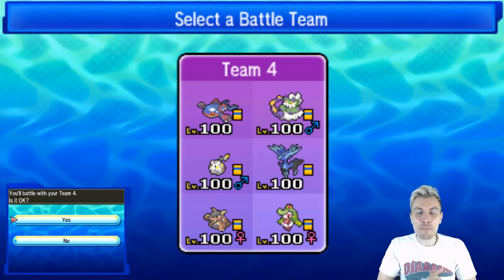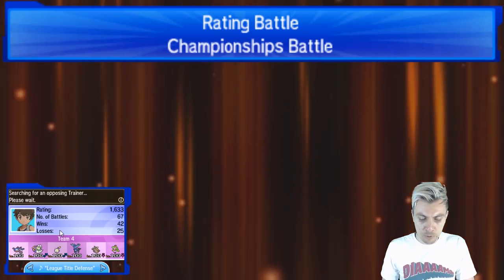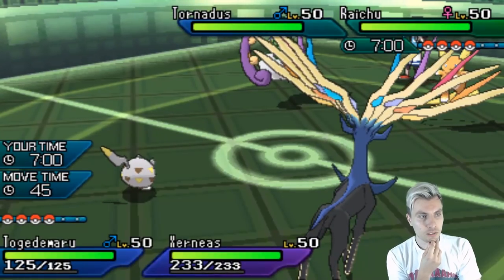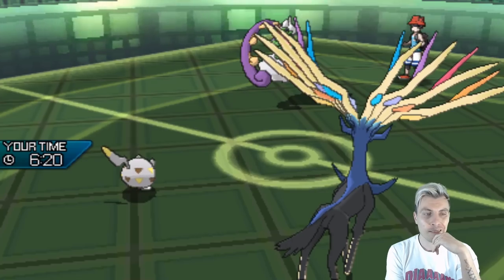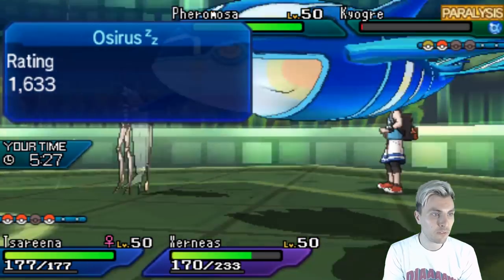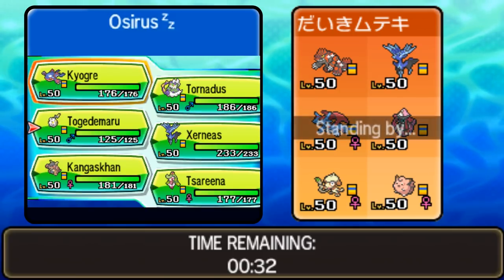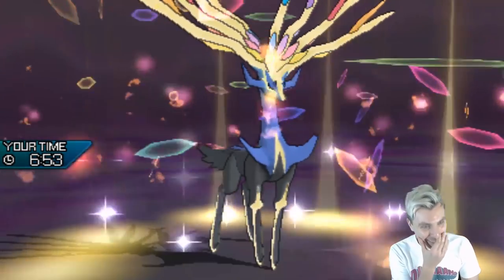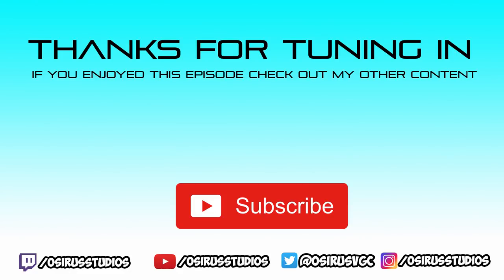"RAIN DEER" Pokémon VGC '19 | ULTRA SERIES | SOHK's #143 W/Osirus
In today's' episode of our Pokémon VGC 19 battle series we will be playing a "Rain Deer" build made up of Xerneas and Kyogre with a supporting cast of Tornadus-I, Tsareena, Togedamaru and Mega Kangaskhan.

Kyogre-Primal @ Blue Orb
Ability: Primordial Sea
Level: 50
EVs: 4 HP / 252 SpA / 252 Spe
Modest Nature
IVs: 0 Atk
- Protect
- Ice Beam
- Origin Pulse
- Water Spout

Tornadus @ Wiki Berry
Ability: Prankster
Level: 50
EVs: 252 HP / 116 Def / 4 SpA / 108 SpD / 28 Spe
Timid Nature
IVs: 0 Atk
- Role Play
- Tailwind
- Taunt
- Hurricane

Togedemaru @ Focus Sash
Ability: Lightning Rod
Level: 50
EVs: 252 Atk / 4 Def / 252 Spe
Jolly Nature
IVs: 0 HP
- U-turn
- Nuzzle
- Endeavor
- Fake Out

Ability: Fairy Aura
Level: 50
EVs: 252 HP / 36 Def / 20 SpA / 36 SpD / 164 Spe
Modest Nature
IVs: 0 Atk
- Protect
- Geomancy
- Dazzling Gleam
- Moonblast

Tsareena @ Grassium Z
Ability: Queenly Majesty
Level: 50
EVs: 236 HP / 68 Atk / 68 Def / 132 SpD / 4 Spe
Careful Nature
- Power Whip
- U-turn
- Feint
- Helping Hand

Kangaskhan (F) @ Kangaskhanite
Ability: Scrappy
Level: 50
EVs: 4 HP / 252 Atk / 252 Spe
Jolly Nature
- Low Kick
- Bite
- Return
- Fake Out